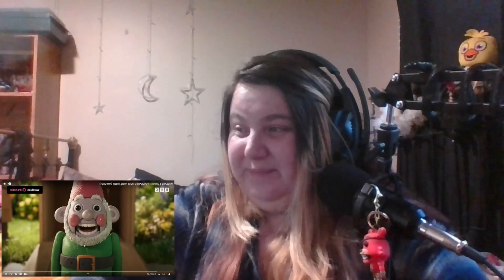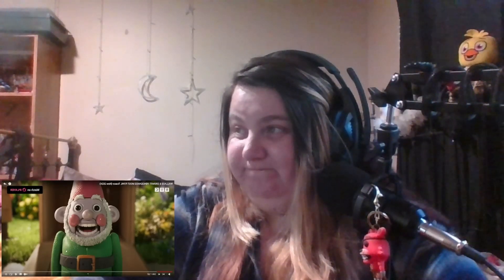Vengeance most fowl A Wallace and Gromit Movie Trailer Reaction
Wallace and Gromit are back in this new adventure bringing back old rivals and potential new ones? Who are you more scared or excited to see in this new Wallace And Grmoit Adventure. Which Wallace and Gromit Adventure has been your favorite?

Check out the full video below : ONE Media